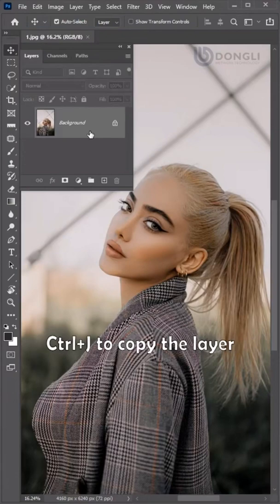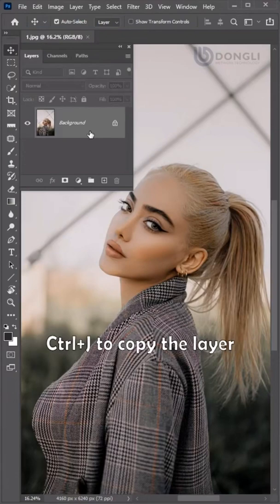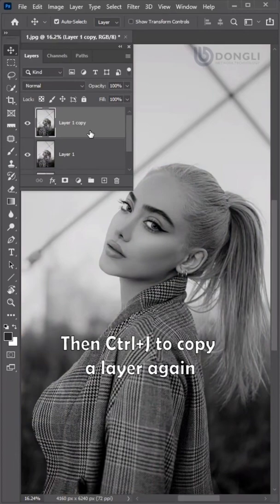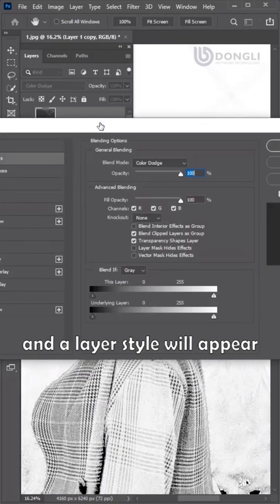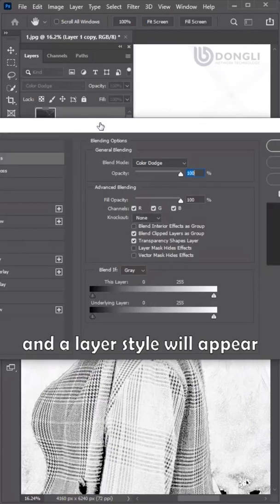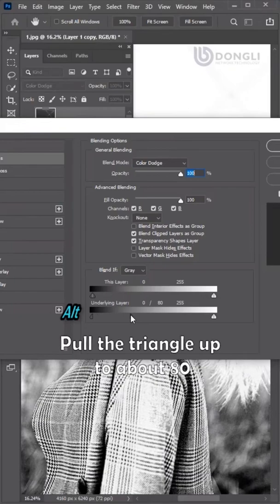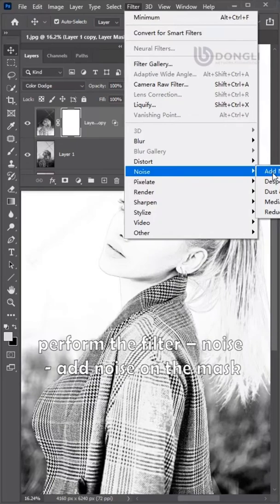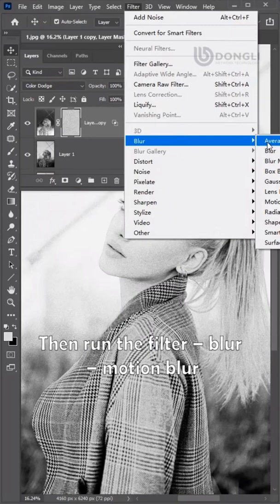Beautifulfyp crazy foryou beauty photomagic photomagic tiktokindia learnontiktok_R_R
Video Title: Beautifulfyp crazy foryou beauty photomagic photomagic tiktokindia learnontiktok_R_R